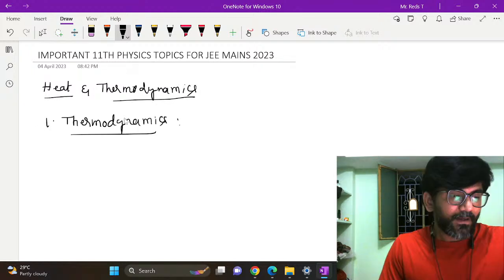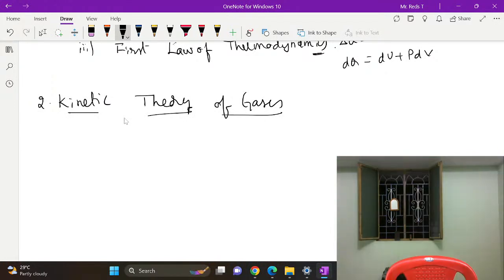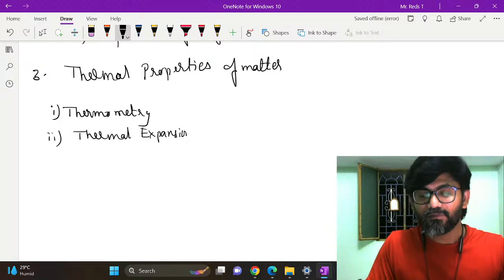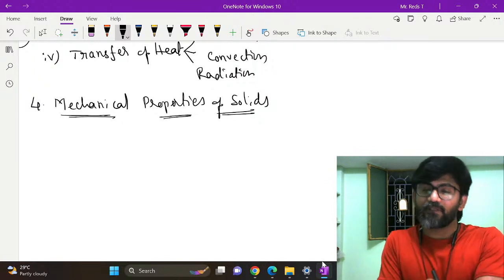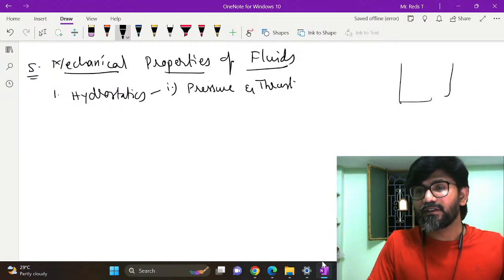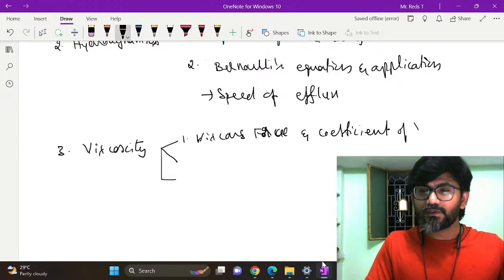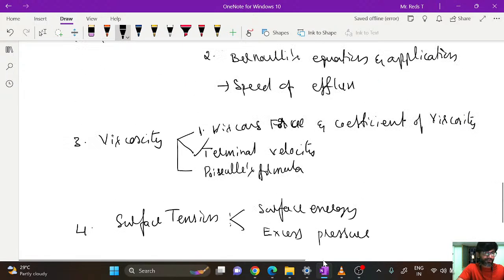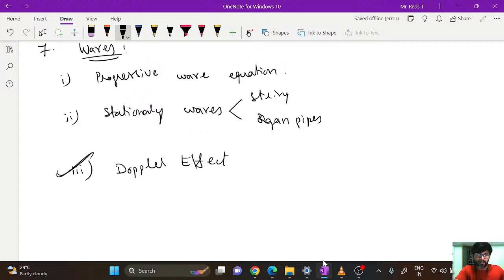Imoportant Topics of 11th for JEE Mains 2023